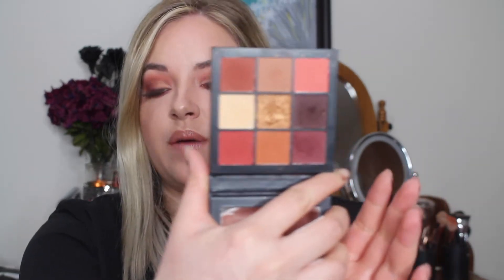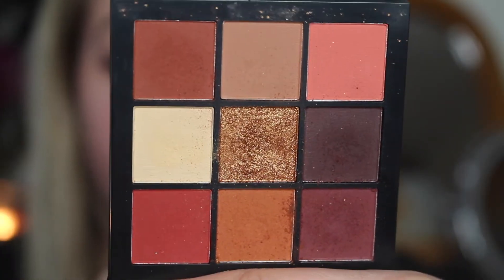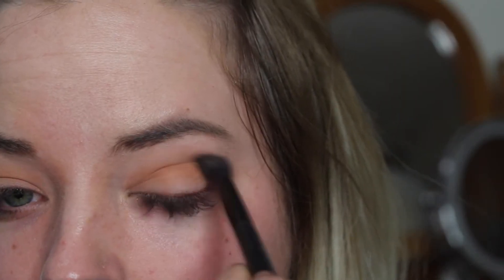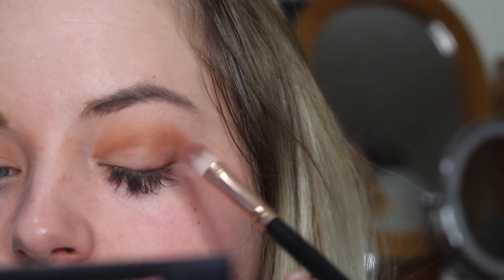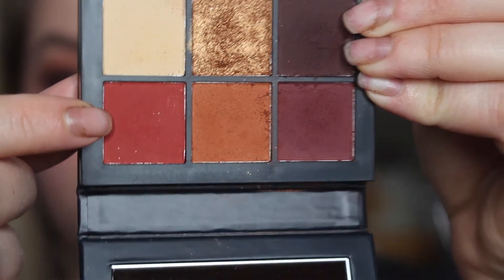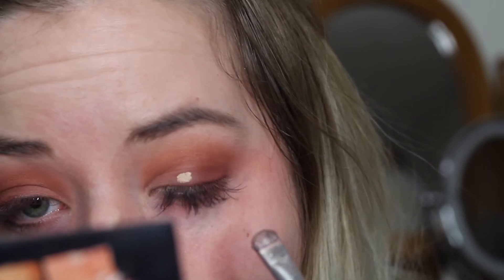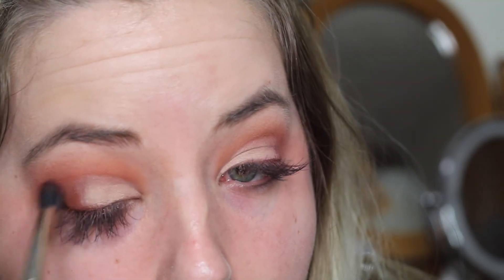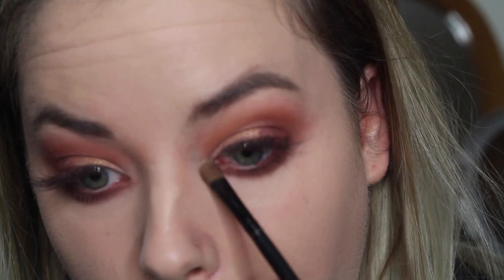Warm brown obsessions | Huda beauty | Amanda Schneider